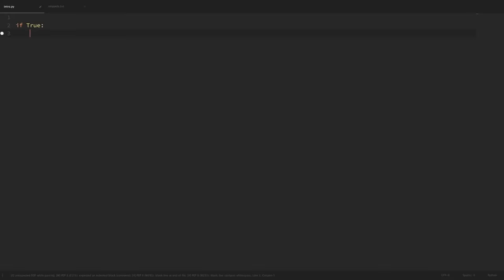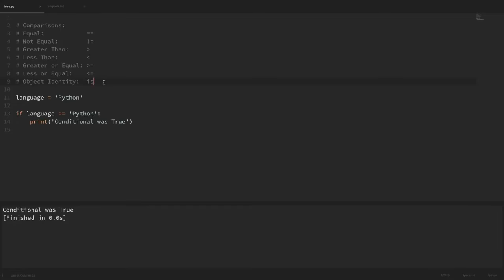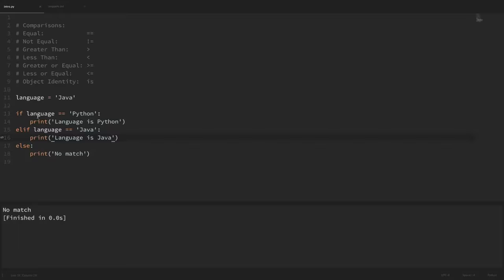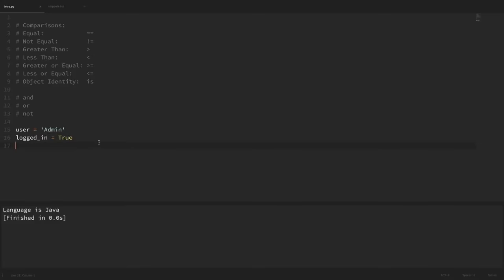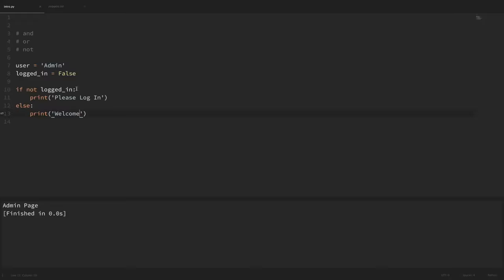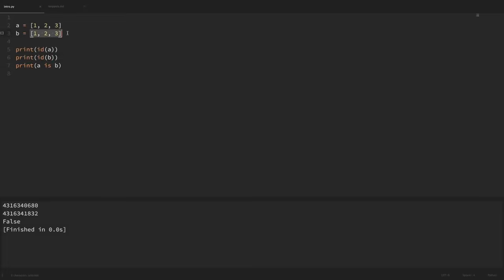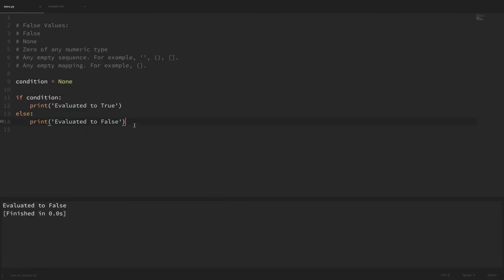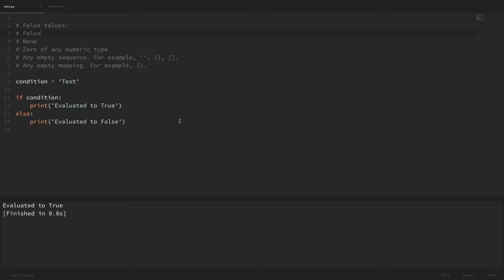Python Tutorial for Beginners 6: Conditionals and Booleans - If, Else, and Elif Statements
Original video source:
Tumblr this Python Beginner Tutorial, we will begin learning about if, elif, and else conditionals in Python. We will also be learning about Booleans and what evaluates to True and False. Let's get started.

✅ Equipment I Use and Books I Recommend: